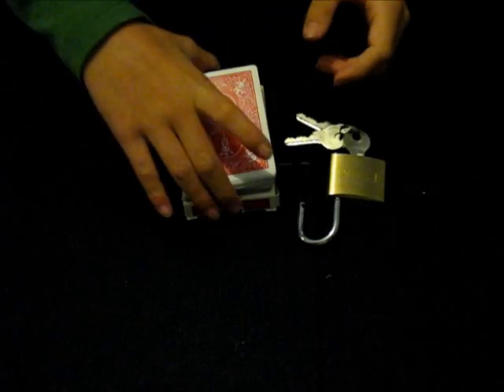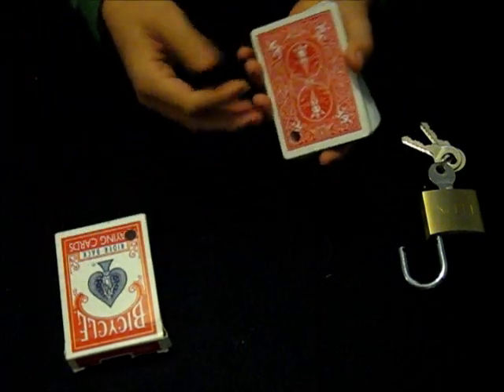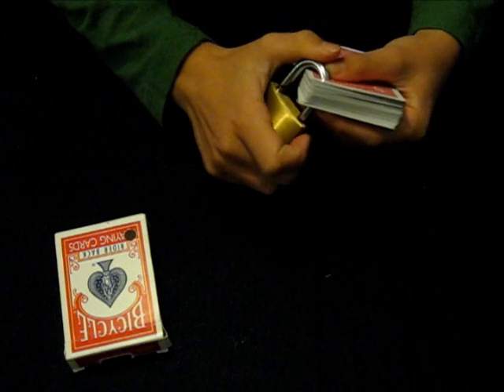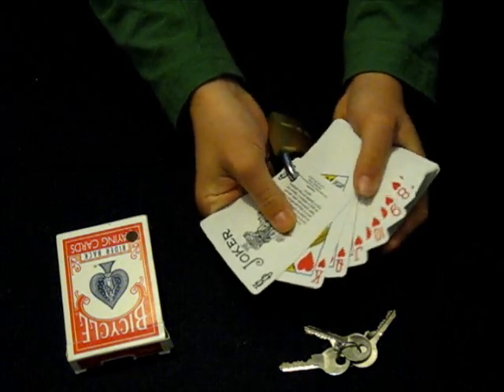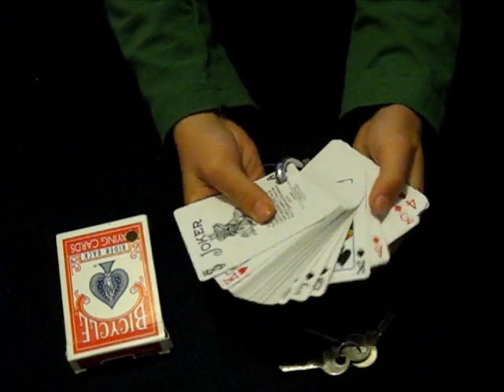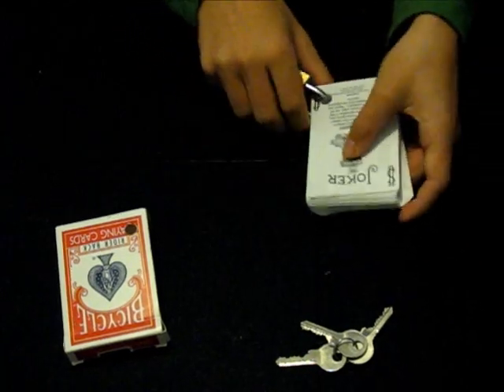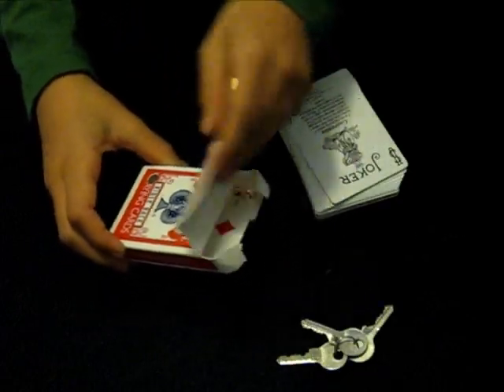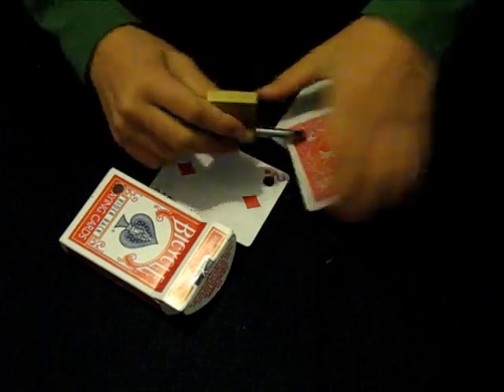AMAZING CARD MIRACLES: Impossible escape!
This mind-blowing card miracle is so good and powrful that some people actually believe it's magic. It is an absolutely AMAZING effect where a card is literally locked into the deck but somehow manages to escape and find itself in the card box which was previously shown to be empty.